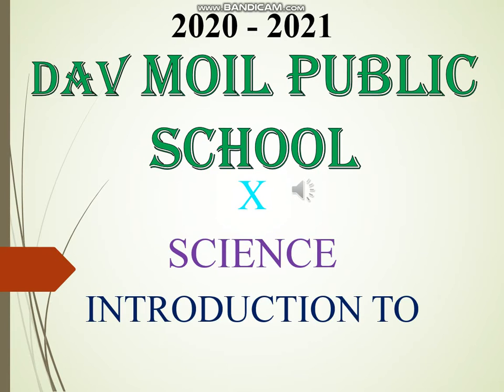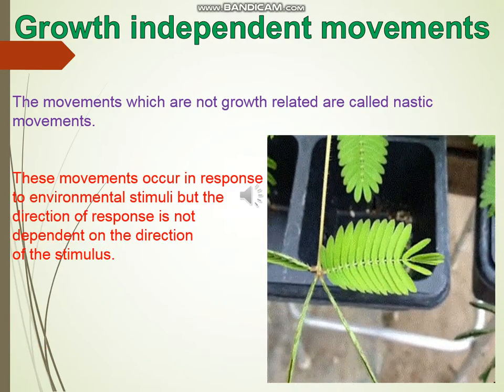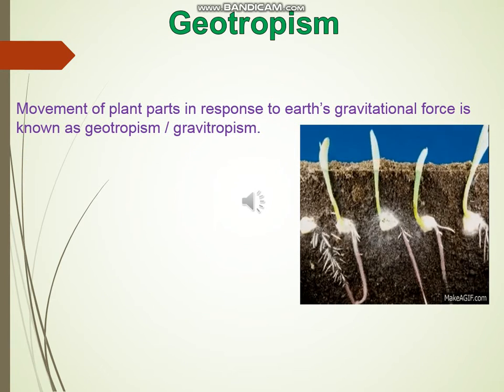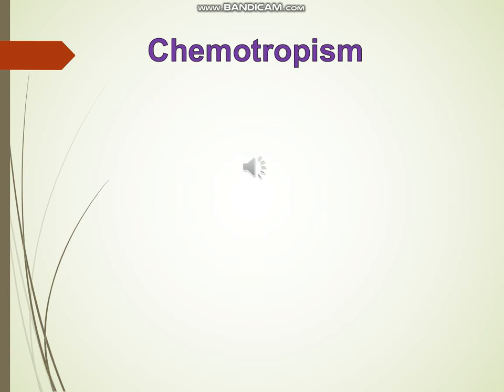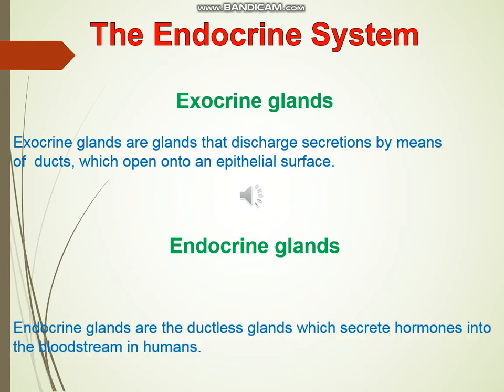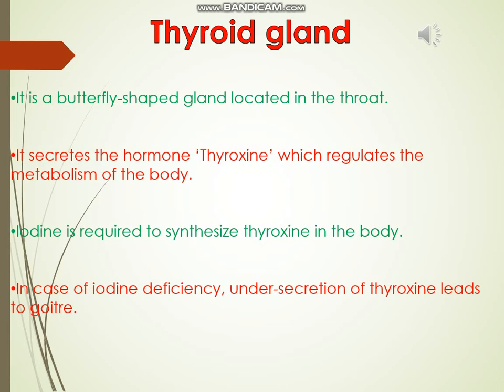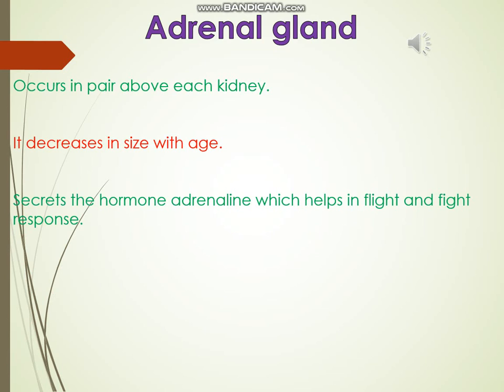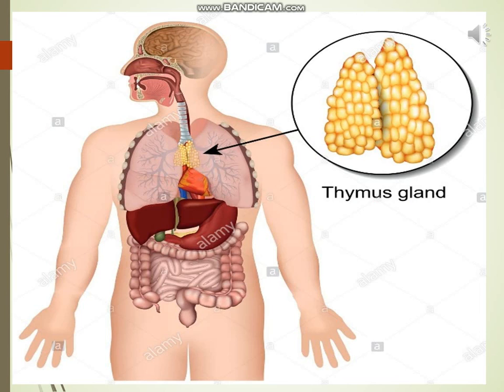Std X Science Introduction to control and co ordination Part II